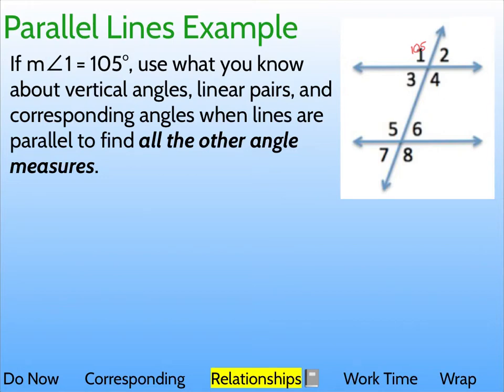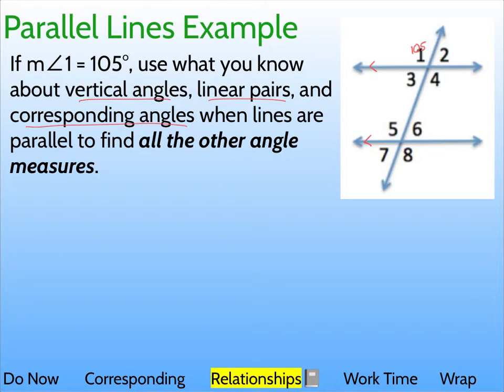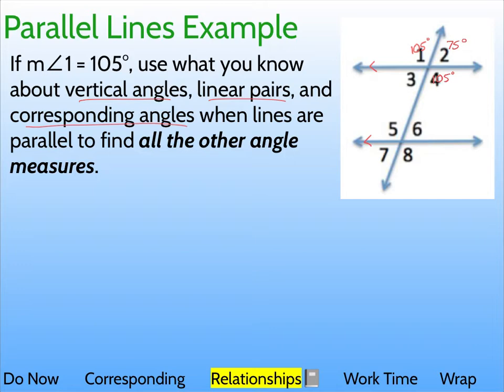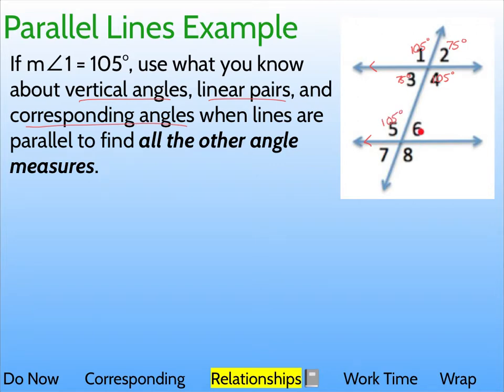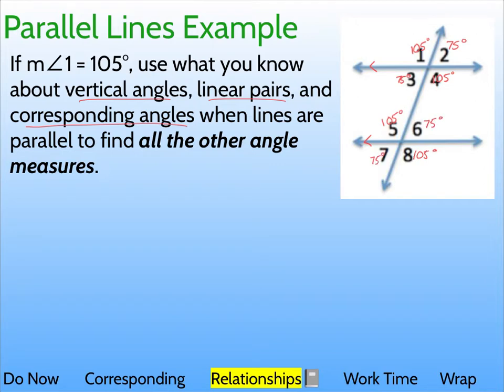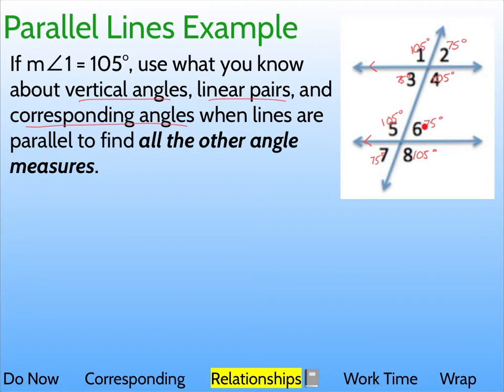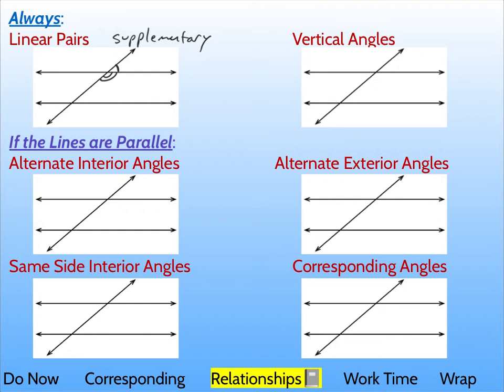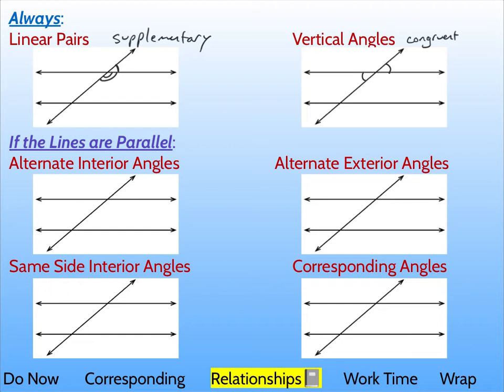9/20 Parallel Transversal Angles